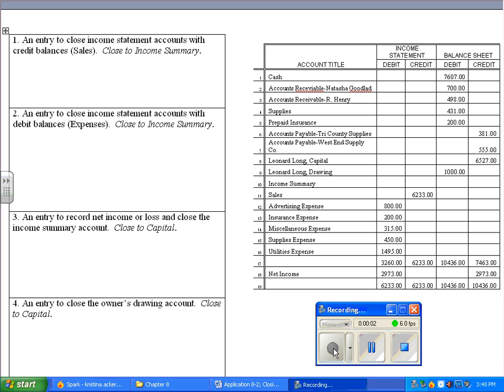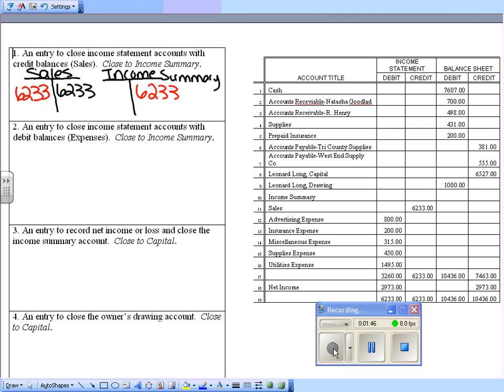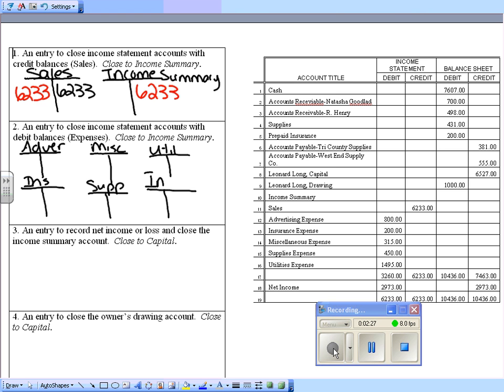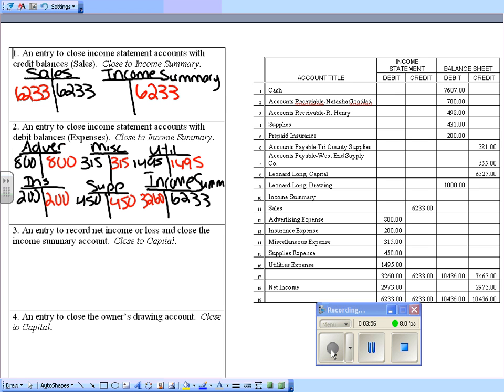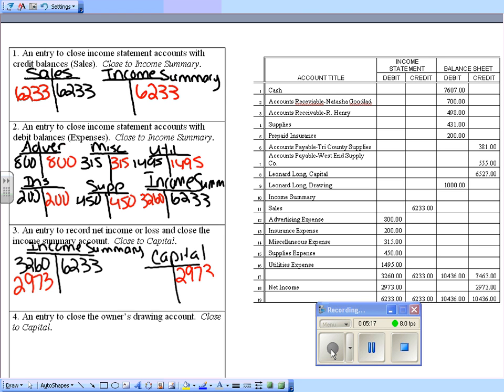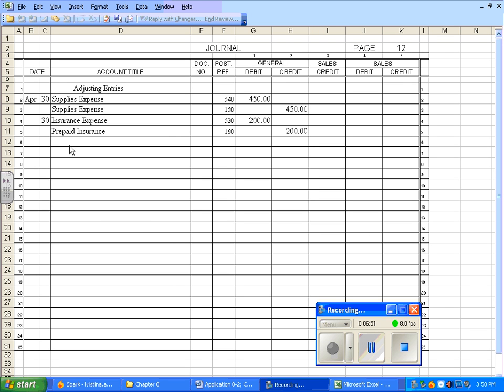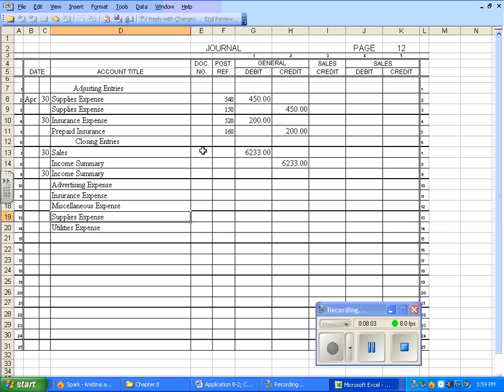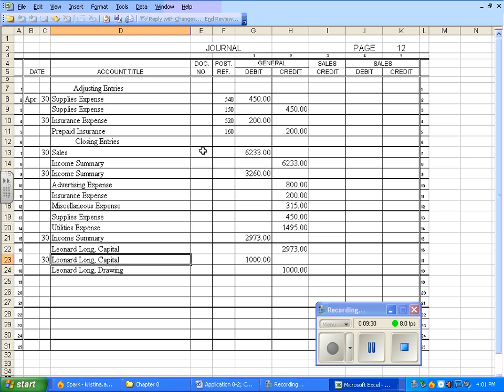Application 8 2Closing Entries 2